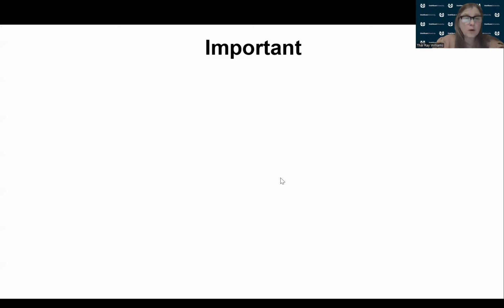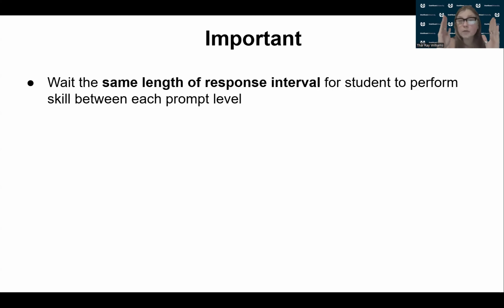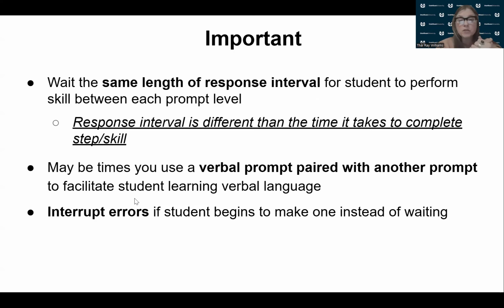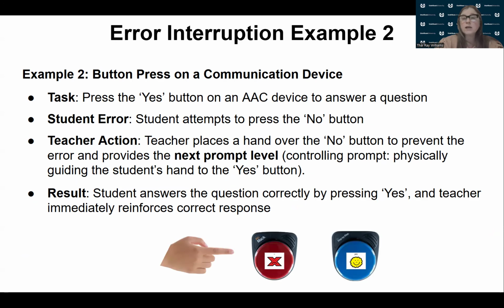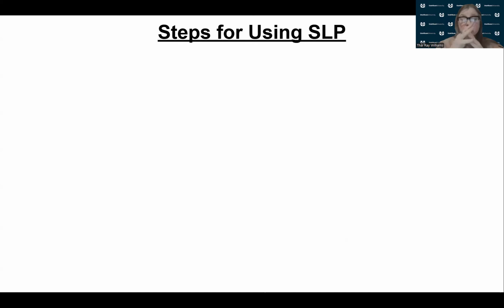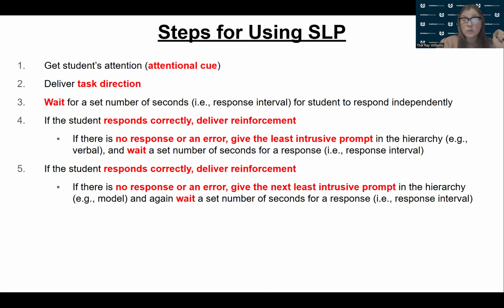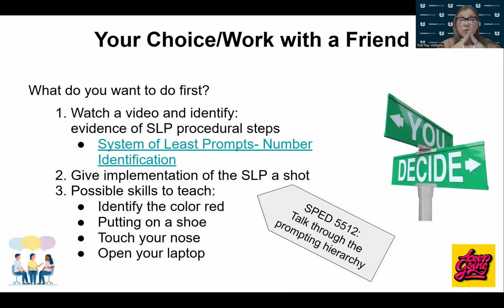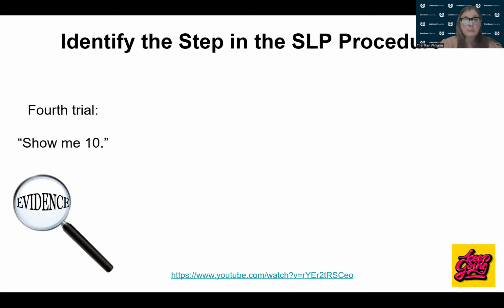OLD VERSION- SPED 5520/5512- Week 2- Part 3: System of Least Prompts- Steps for Using the SLP